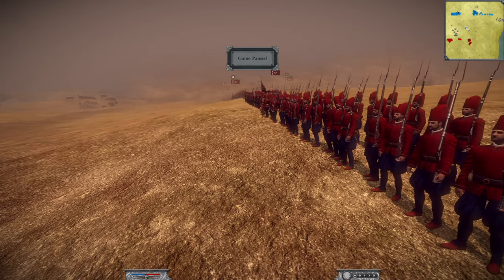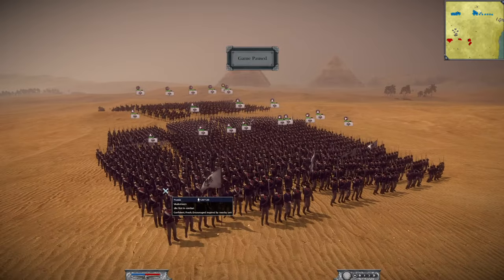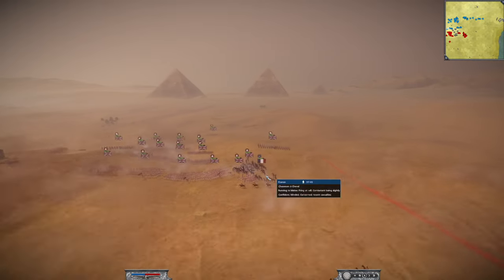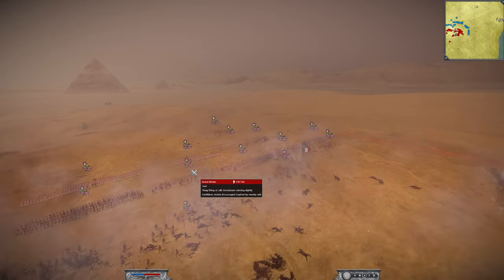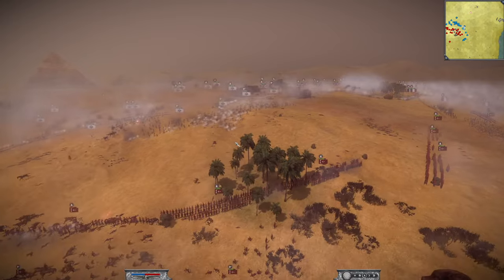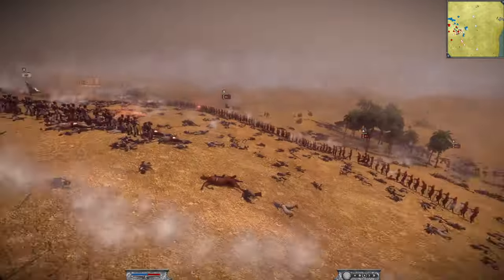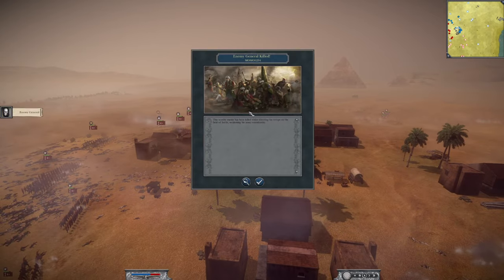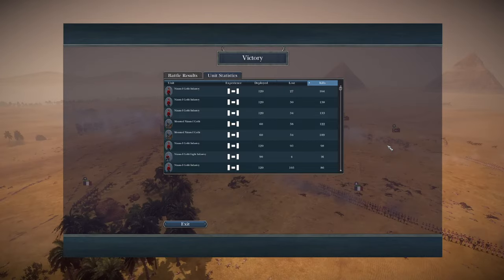SURROUNDED AT THE PYRAMIDS! - 2v2 Huge Napoleon Total War Online Battle #21 - NTW Gameplay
This is our 21ST Napoleon Total War Online Battle, where Carl von Clauswitz (massive thanks to Carl again) takes on a coalition on the Pyramids map, where he tries to encircle the enemy and surround them!

Map: Pyramids
Unit Size: Large

00:00 Intro
00:45 Army Compositions
4:35 Surrounded at the Pyramids!
18:45 The Results
19:30 Subscribe, Like and Comment!